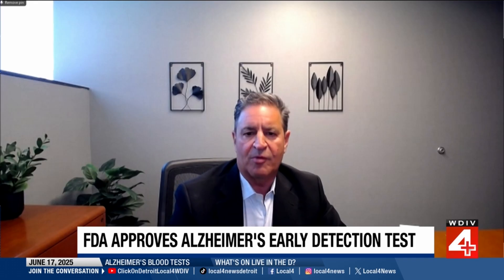New blood test approved for early detection of Alzheimer's disease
The FDA has approved a new blood test to detect biomarkers associated with Alzheimer's disease, offering hope for earlier diagnosis and treatment. Dr. William Boudoris from the Corewell Health Department of Neurology discusses the test's potential benefits for patients and their families.